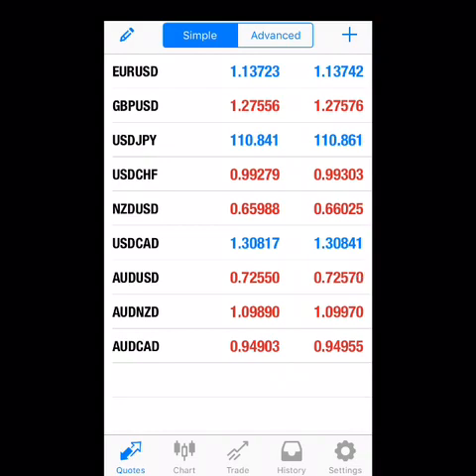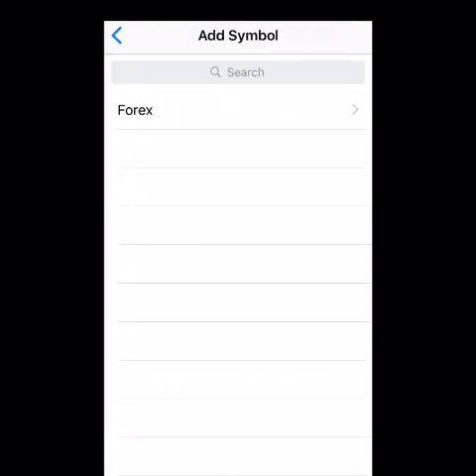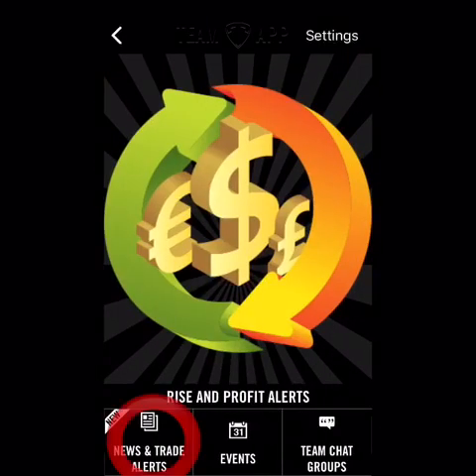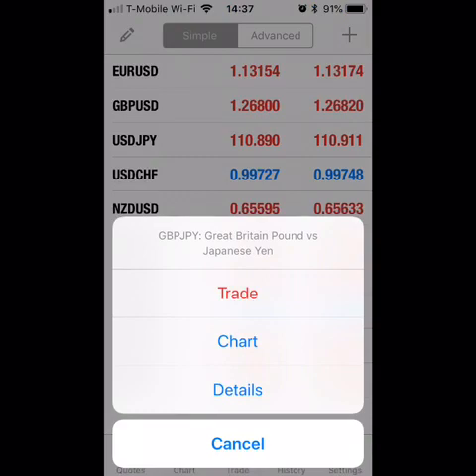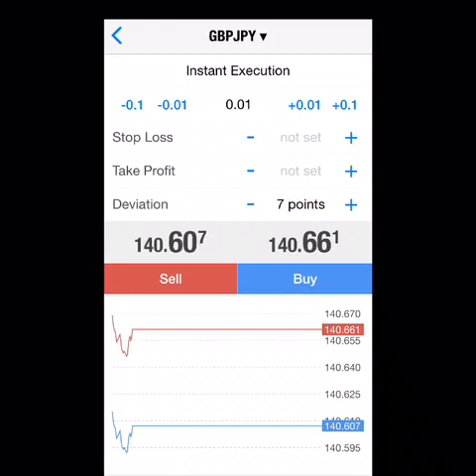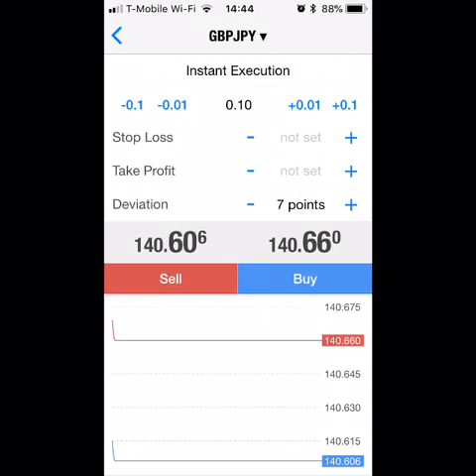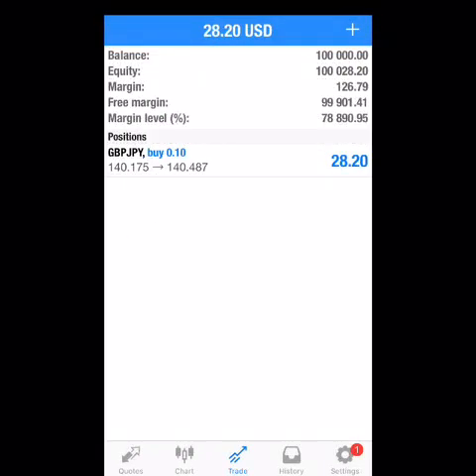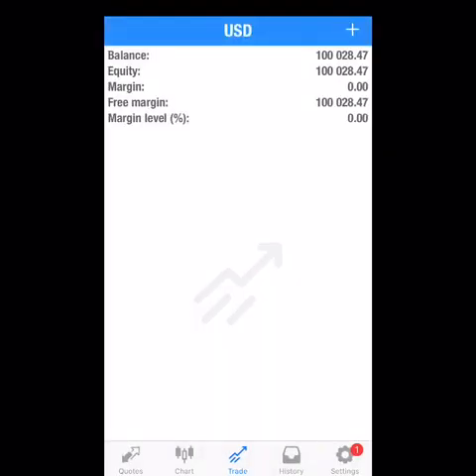How To Enter & Exit a Forex Trade | Rich University 1st 72hr Set Up - Step 5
Watch the demonstration video and follow along on your device.
Learn How Simple it is To Make Money From Your Smartphone.

By The end of this Tutorial you will know How To Enter & Exit a Trade Successfully and be able to Practice taking trades sourced from Our Team App.

For Access To The Trade Alerts & Private Forex & Crypto Online Courses Today